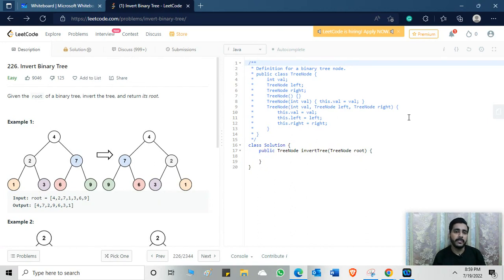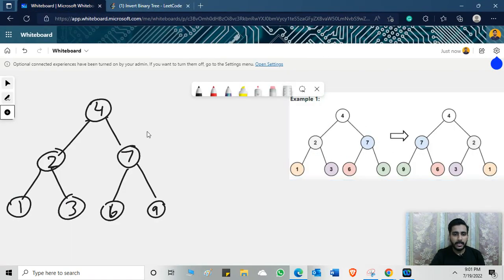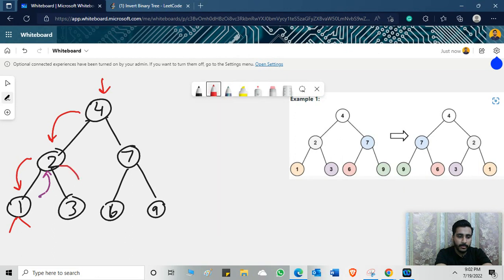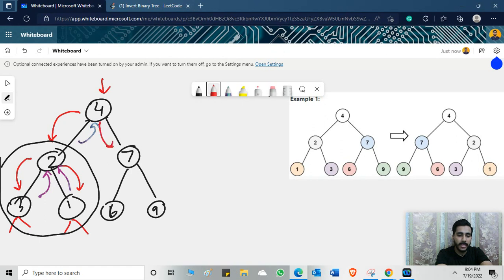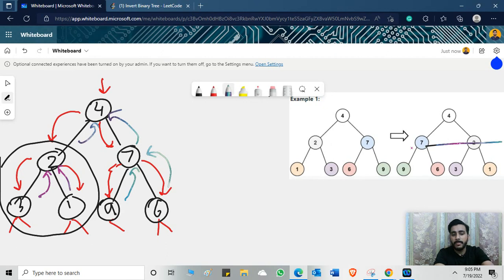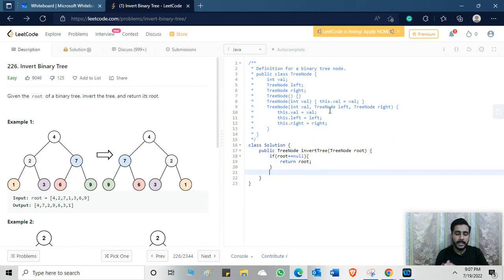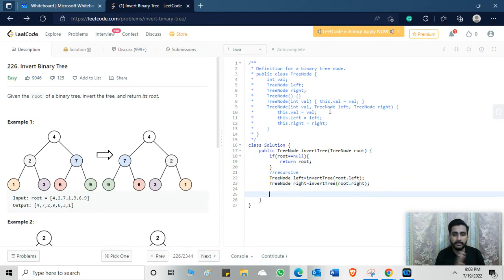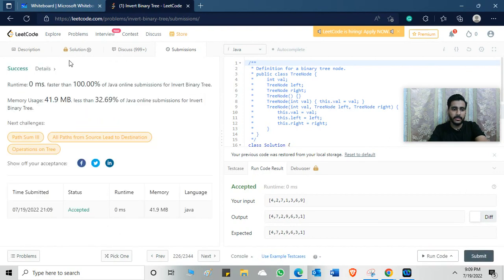LeetCode INVERT BINARY TREE Solution Explained - Java | LeetCode 226 |Coding Interview | Saad Aslam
Problem Description:
Given the root of a binary tree, invert the tree, and return its root.

Example:
Input: root = [4,2,7,1,3,6,9]
Output: [4,7,2,9,6,3,1]